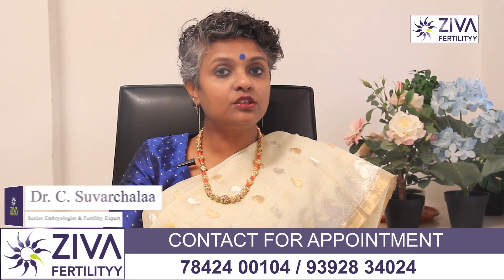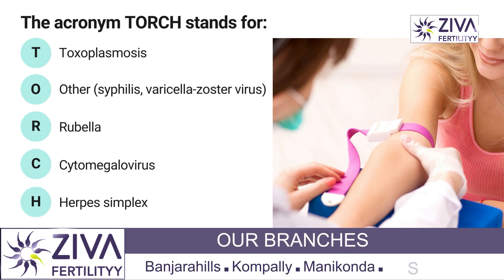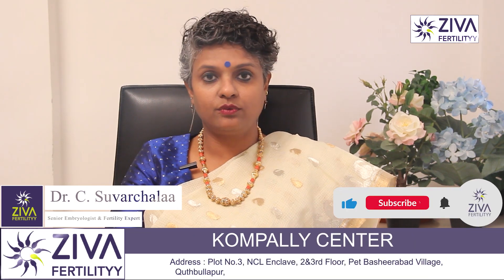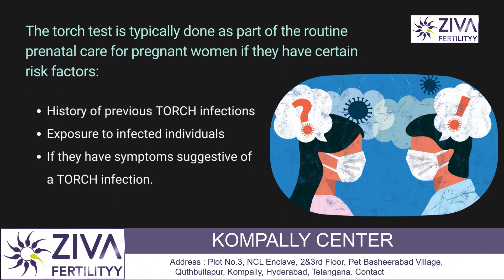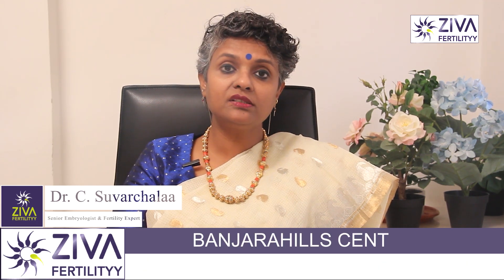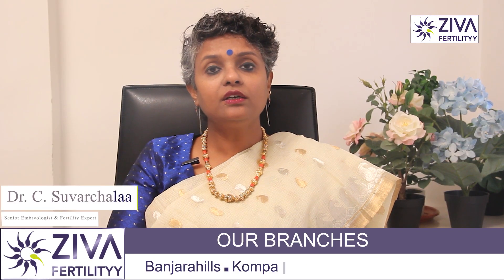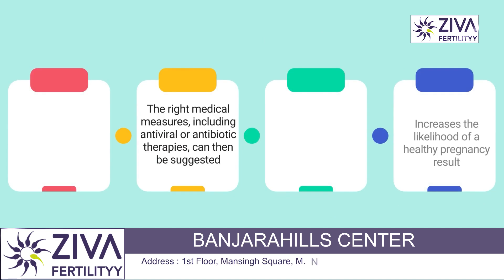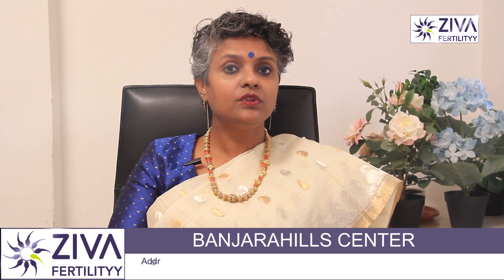TORCH Blood Test For Pregnancy || Screening Tests For Fertility || Dr C Suvarchalaa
Dr. C Suvarchalaa (Scientific Director, Masters in Clinical Embryology (Australia & UK, PhD (Genetics)) - Topic: " TORCH Blood Test For Pregnancy " - ZIVA Fertilityy English -  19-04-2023

Ziva's Success story:
1)  22+ Years of Experience
2)  Around 90% Success Rate
3)  10,200 ICSI Cycles
4)  2,200 IVF Cycles
5)  4+ Centers in Hyderabad